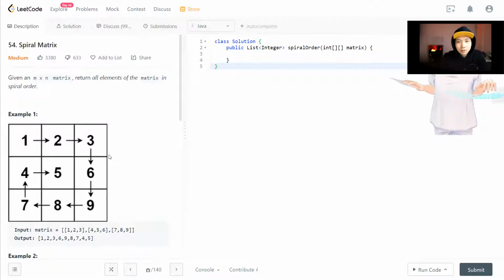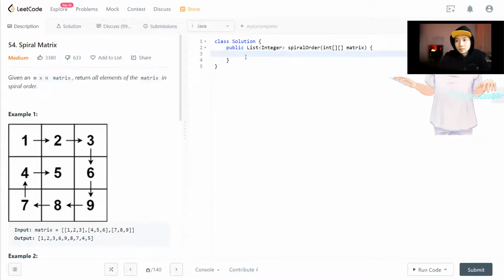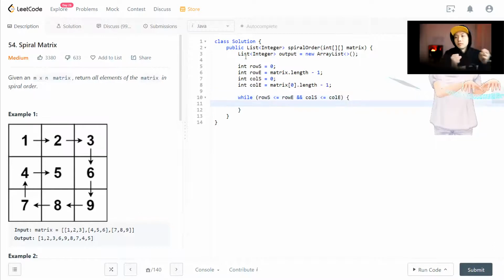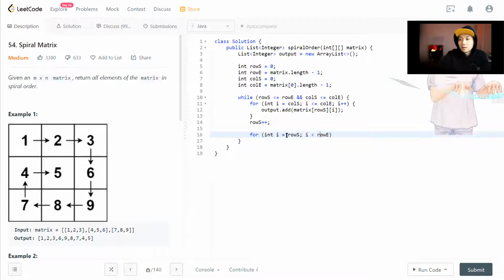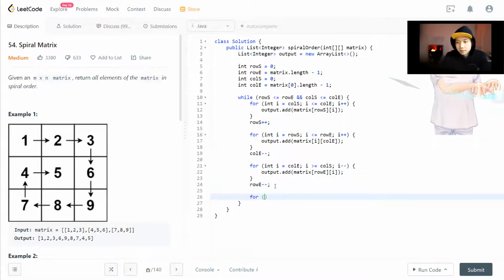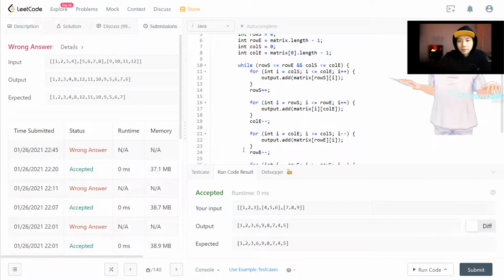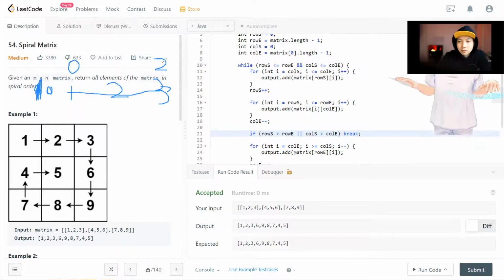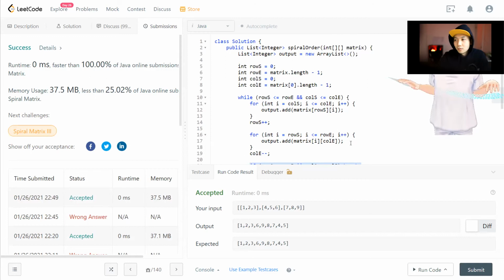Leetcode 54 - Spiral Matrix (JAVA Solution Explained!)